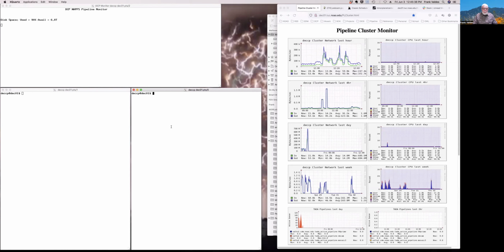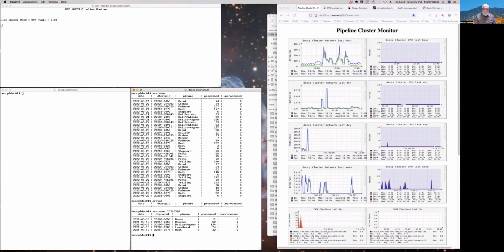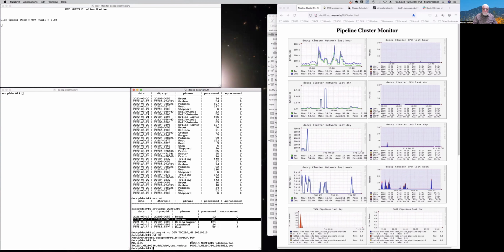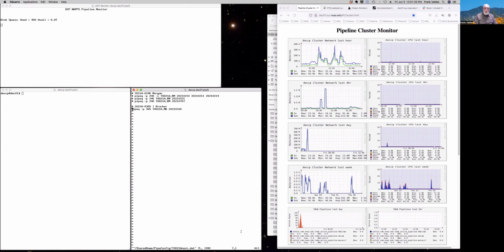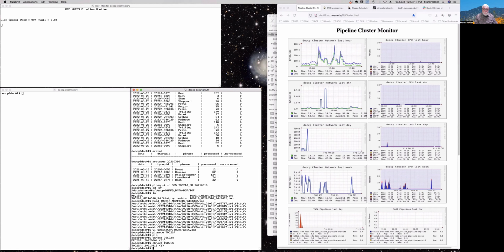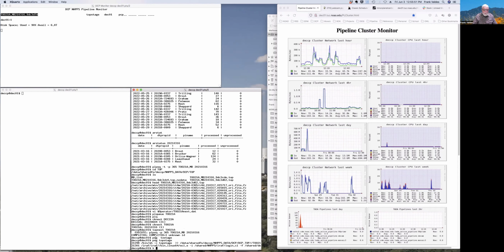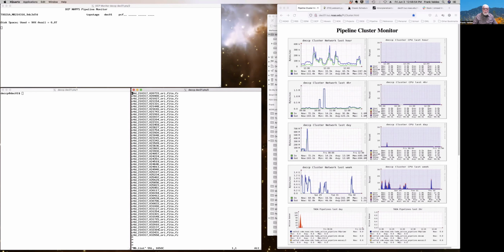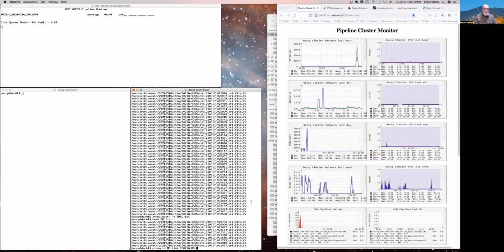Triggering Processing in the DECam Community Pipeline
This video shows how sets of DECam data are selected and used to trigger processing by the DECam Community Pipeline.